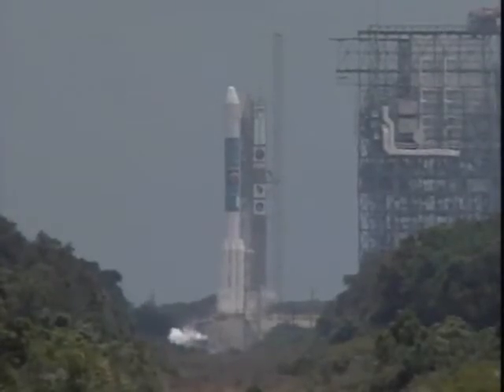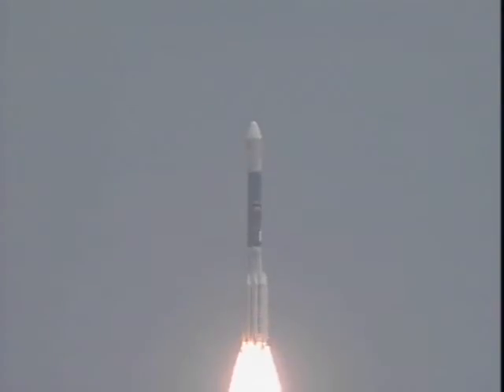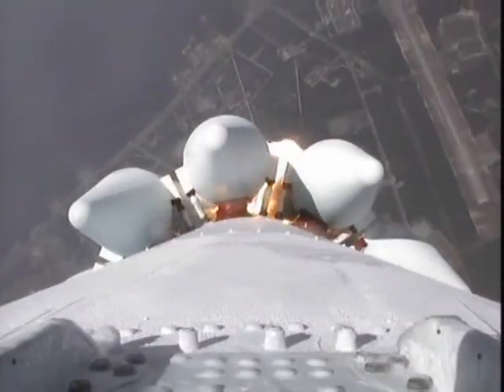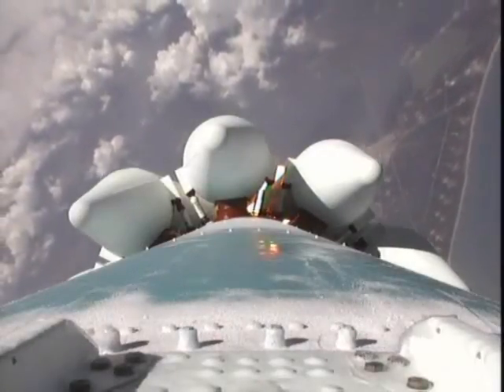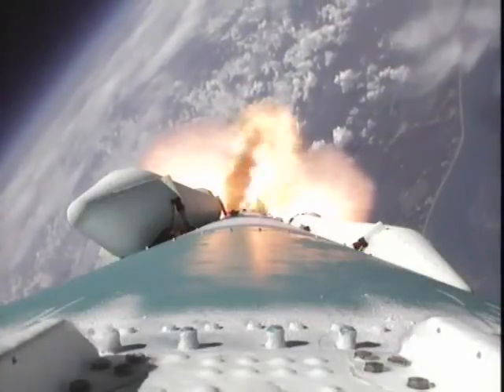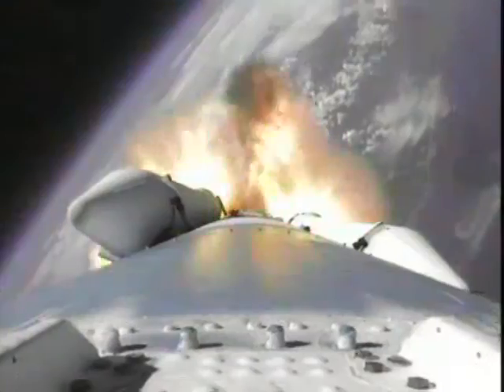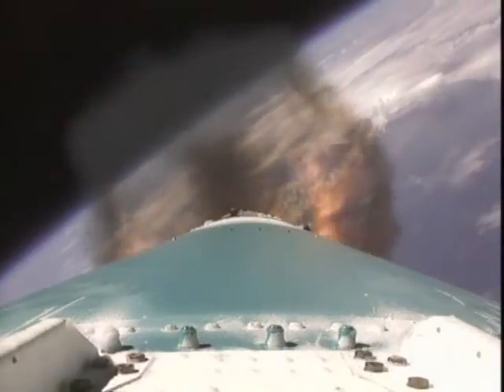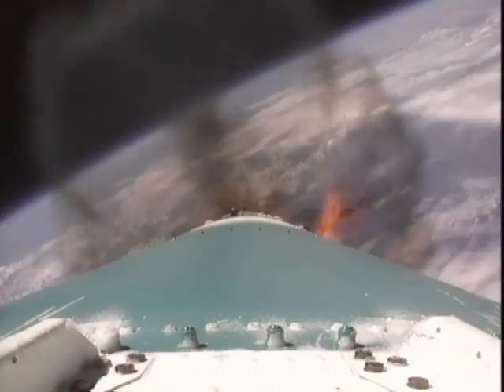Launch of MER-A Spirit rover from Cape Canaveral SLC-17A on 2003-06-10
Launch of Mars Exploration Rover A "Spirit" aboard a Delta II rocket from Cape Canaveral, Space Launch Complex 17.